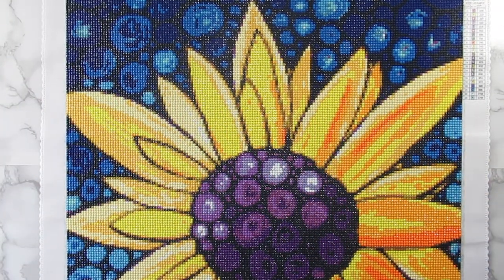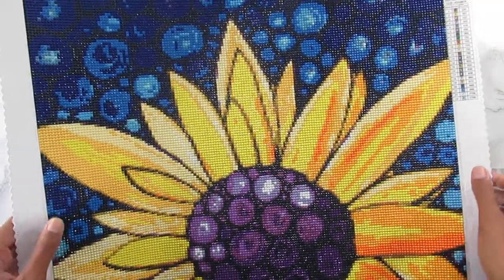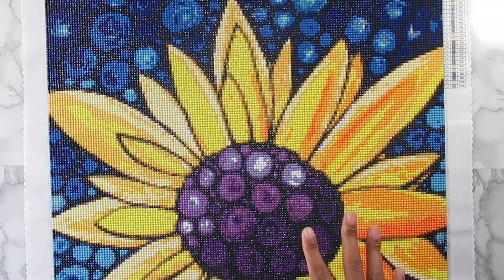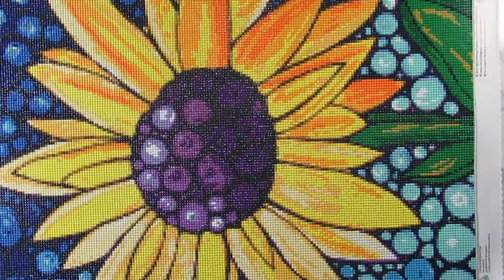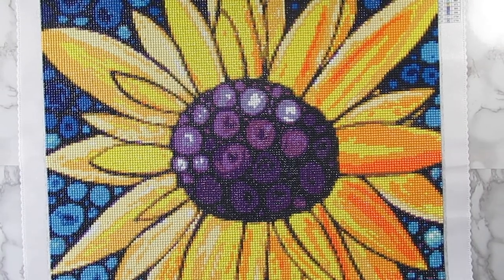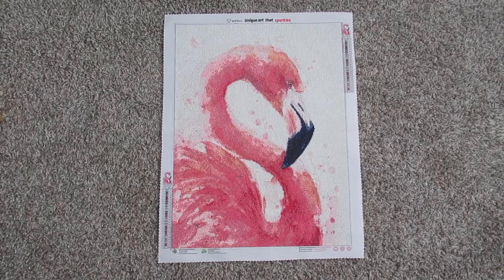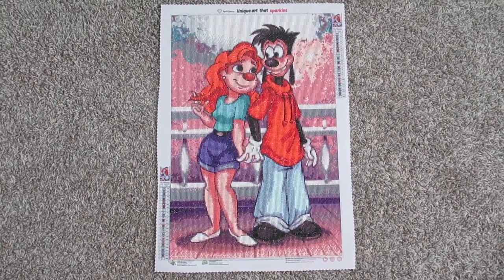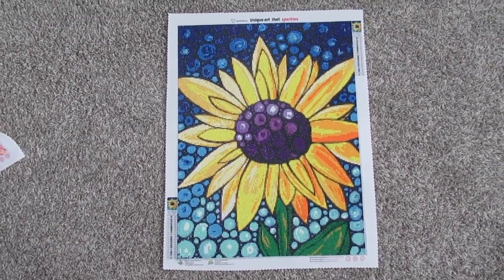Completed Diamond Painting & REVIEW Spell Queen Sunflower Kit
DIAMOND PAINTING WISHLIST:

Monthly Diamond Painting Themes 2021
JANUARY - Snow
FEBRUARY - Heart
MARCH - Gold
APRIL - Egg
MAY - Your Choice
JUNE - Sand
JULY - Red, White, Blue
AUGUST - Flower
SEPTEMBER - Disney
OCTOBER - Pumpkin
NOVEMBER - Fall Related
DECEMBER - Tree